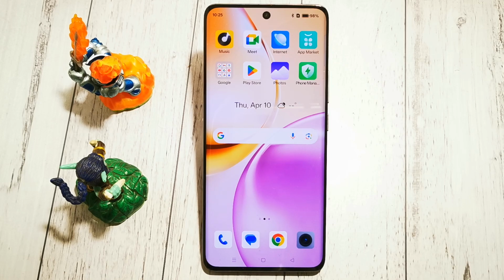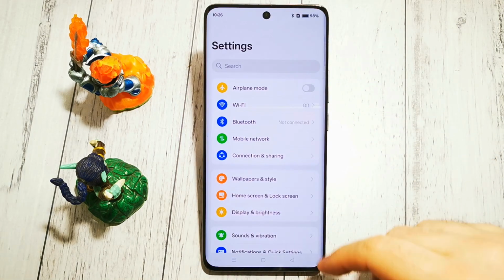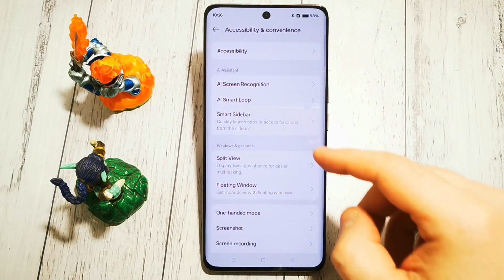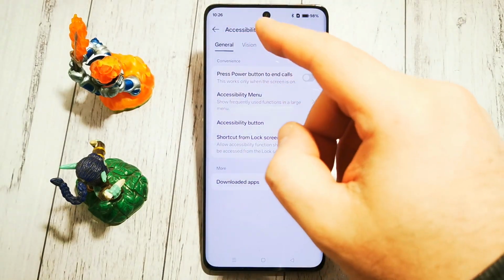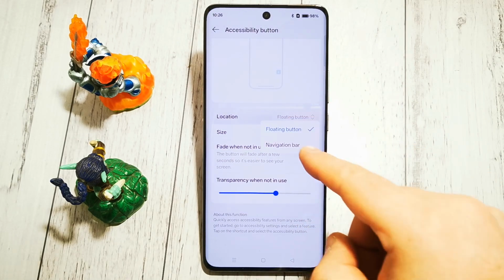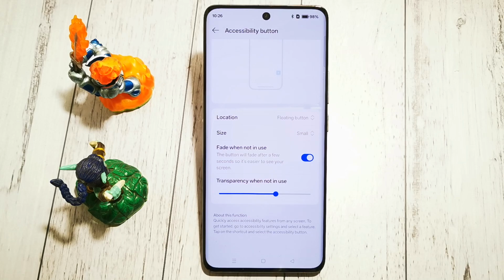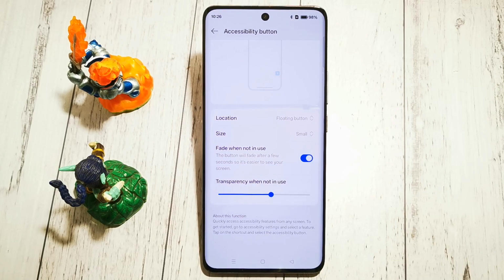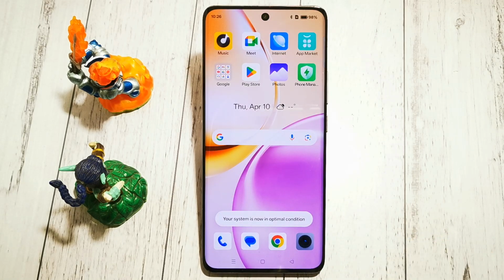🔔 How to Make Floating Accessibility Button Fading Less Transparent on Realme 14 Pro 🔔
Learn how to make the floating Accessibility Button less transparent on your Realme 14 Pro, so it stays more visible when idle.

Steps to Make Floating Accessibility Button Fading Less Transparent on Realme 14 Pro:

Go to Accessibility Settings:
Tap Accessibility & Convenience (or Additional Settings – Accessibility).

Open Accessibility Button Settings:
Scroll and select Accessibility Button.

Enable Floating Button:
Make sure the Floating Button option is turned on.

Decrease Fading Transparency:
Tap Fading Transparency or Transparency.
Move the slider toward lower transparency to make the button more visible when idle.

Apply Changes:
The floating button will now remain more prominent and easier to see on your screen.

Important Notes:

Better Visibility: Lower transparency keeps the button easy to notice and use.
Quick Access: The button remains fully tappable and functional regardless of transparency.

Now you can make the floating Accessibility Button fading less transparent on your Realme 14 Pro!